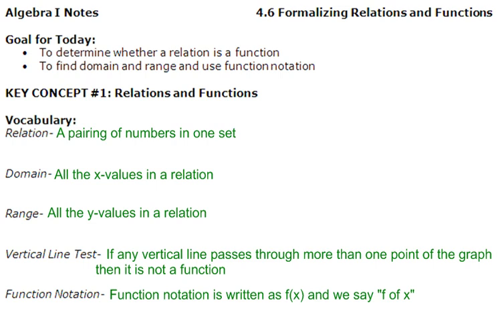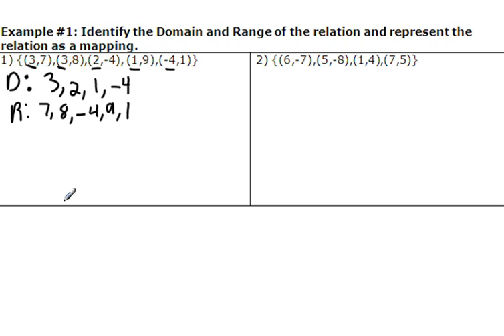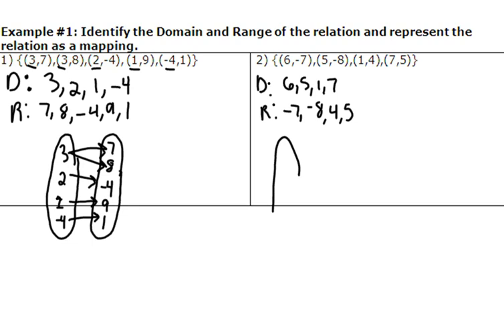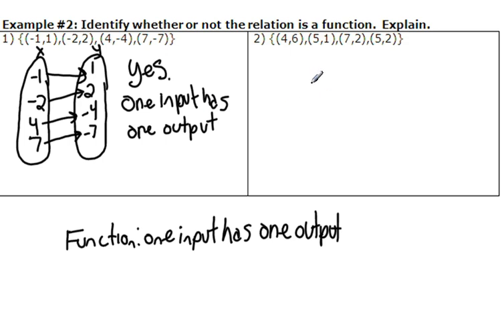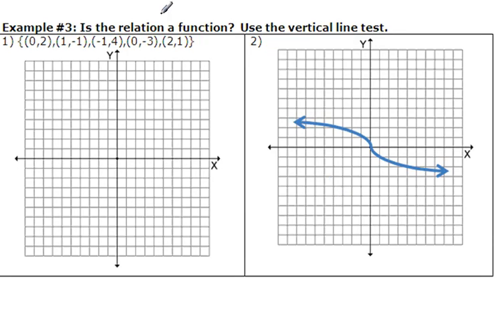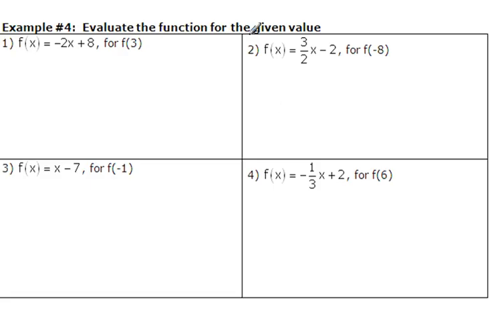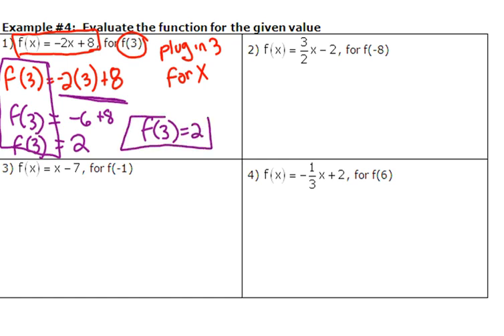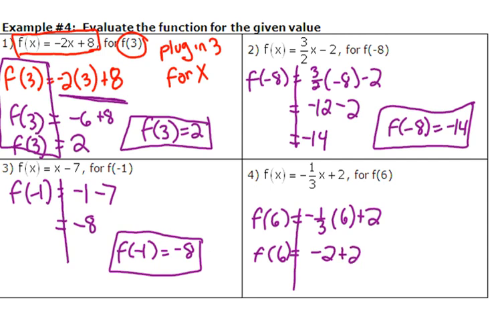Algebra 4 6 Notes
Algebra 4.6 Notes - Relations and Functions